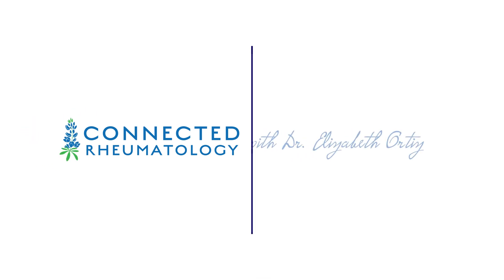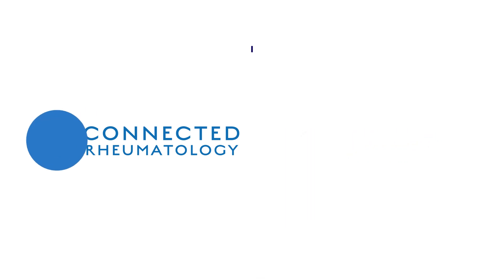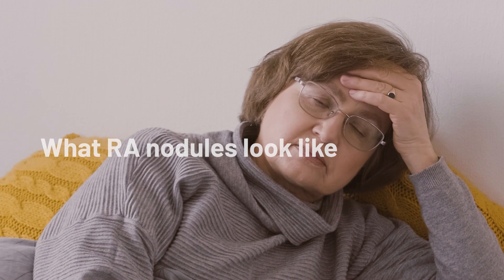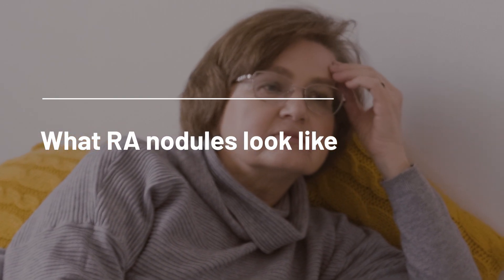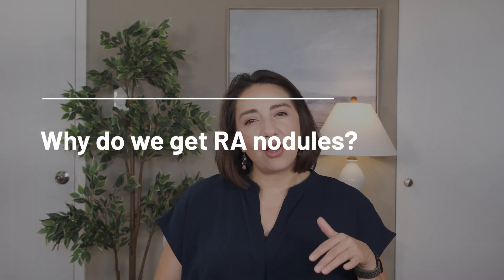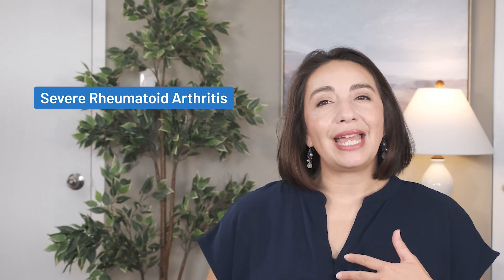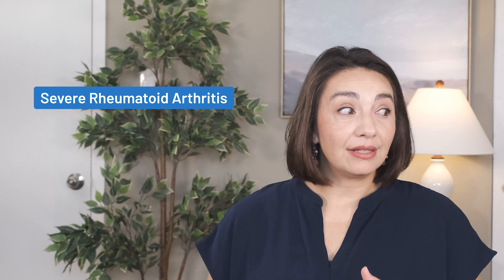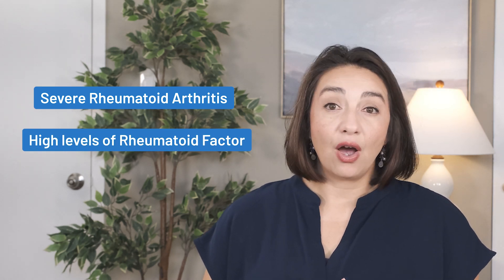Surprise cause of Rheumatoid Arthritis nodules and everything else you need to know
Rheumatoid arthritis nodules are more than just a skin issue—they can signal deeper inflammation and complications. Learn why RA nodules form, who’s most at risk, and what they mean for your rheumatoid arthritis management.

✔️ RA nodules occur more often in patients with high Rheumatoid Factor levels and persistent inflammation, especially in seropositive RA.
✔️ While most nodules appear on the skin at pressure points (like elbows), they can also develop in internal organs such as the lungs, heart, and liver.
✔️ In some cases, lung nodules might be suspected as cancer but could be RA-related, requiring a biopsy for confirmation.
✔️ Ironically, methotrexate, a common RA treatment, can sometimes lead to the formation of nodules, especially in patients with multiple nodules.
✔️Nodules often indicate ongoing inflammation, suggesting that current treatments may not be sufficiently managing the disease.

⏱️Time Stamps:
0:00 Intro
0:43 What a RA nodule looks like
2:55 Why we get RA nodules
5:16 What are they
6:24 What to do about them
8:45 Surprise culprit!